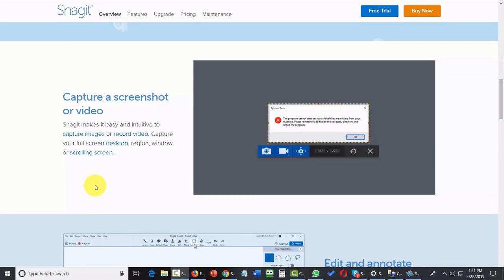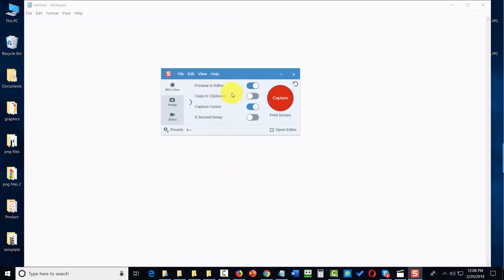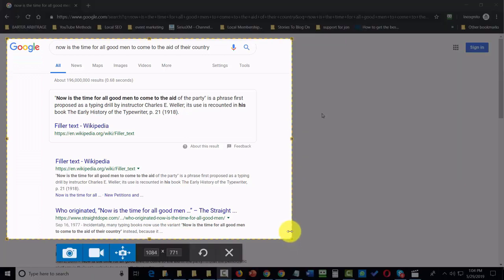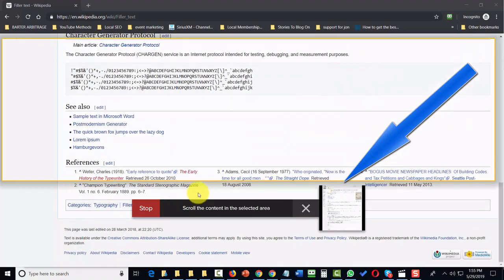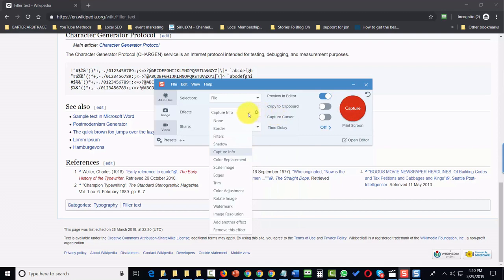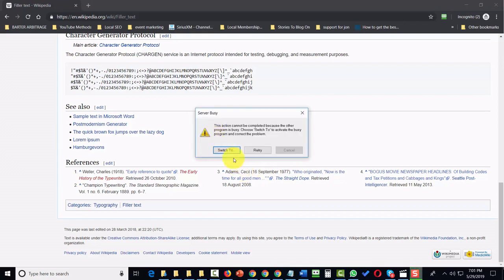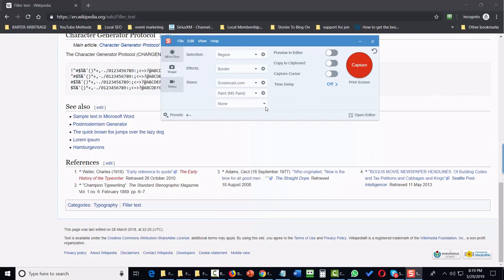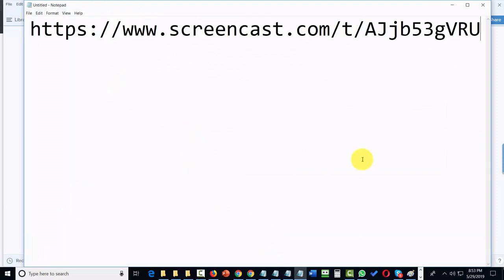Snagit 2023, Screen Capture the Way it Should Be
Snagit: A screen capture tutorial
Nothing delivers home what you’re trying to convey like a screen recording. It’s tough to describe what you’re doing when it comes to step by step instructions.
Luckily, you don’t have to rely on words alone to get the job done. You can use software like Snagit to record everything on your screen.
Better yet, you can also use the software to edit images and video. Snagit is a one size fits all solution for your screen capture needs.
If you need to capture anything and everything that appears on your computer screen, markup the capture and share it, from websites to applications to videos to documents then Snagit will do the job.

The content in these videos shall not be construed as tax, legal, insurance, construction, engineering, health & safety, electrical, financial advice, or other & may be outdated or inaccurate; it is your responsibility to verify all information. IF stocks or companies are mentioned, MAY have an ownership interest in them -- DO NOT make buying or selling decisions based on this video. If you need advice, please contact a qualified CPA, attorney, insurance agent, contractor/electrician/engineer/etc., financial advisor, or the appropriate professional for the subject you would like help with. Linked items may create a financial benefit for themselves. Any use of other media is by fair-use or license only.